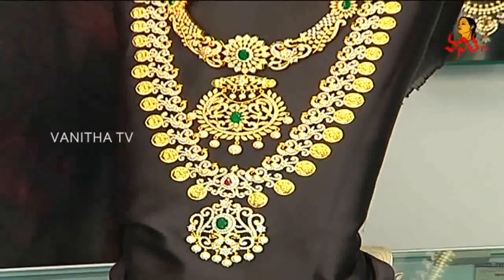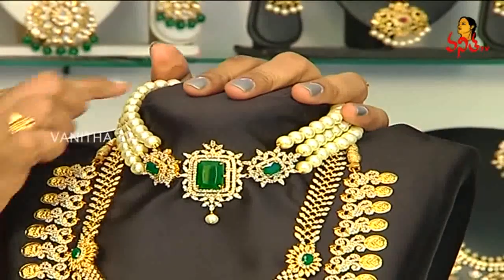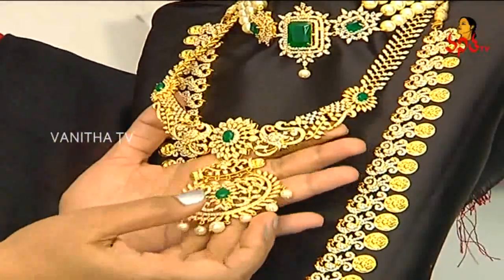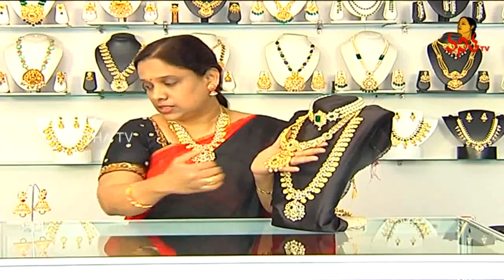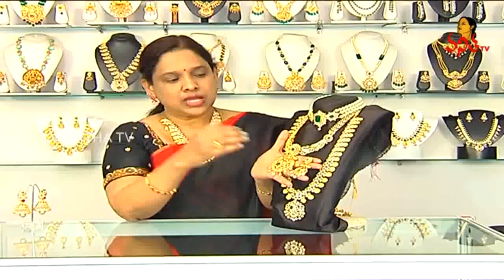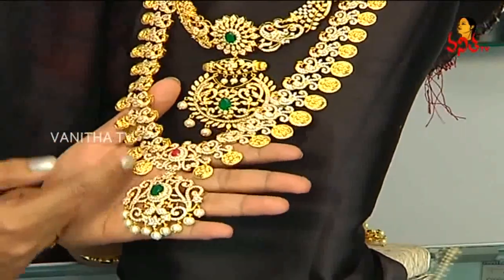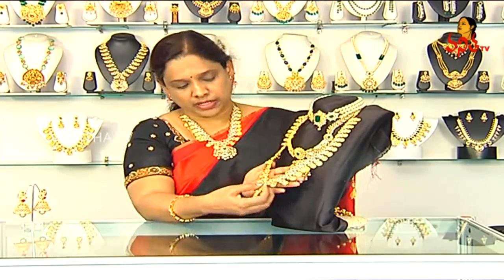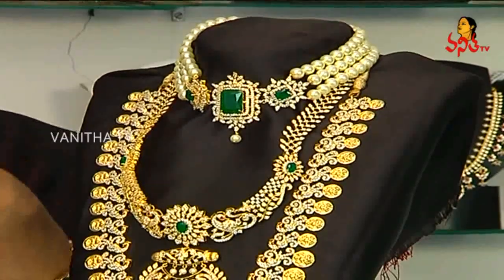Choker And Semi Long Haram With Heavy Earrings | Navya - Gold Jewellery Collection | Vanitha TV